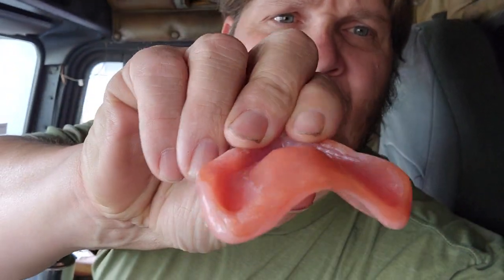Wearing dentures when I shoot my bow. Traveling with dentures.